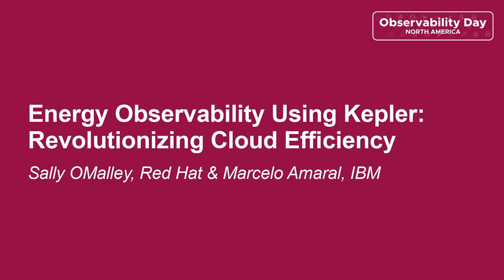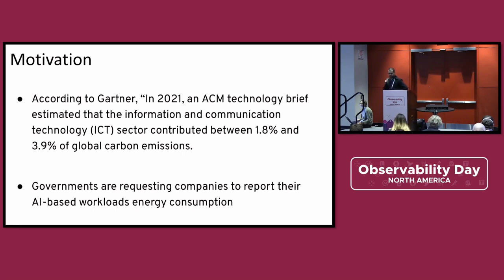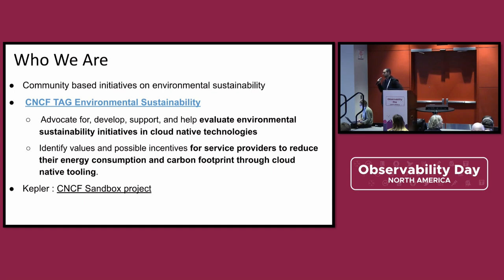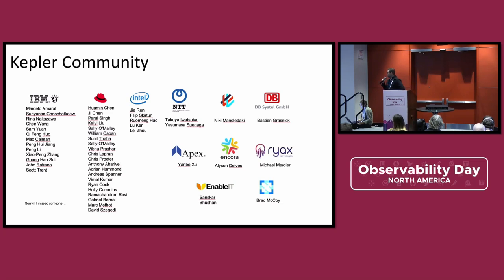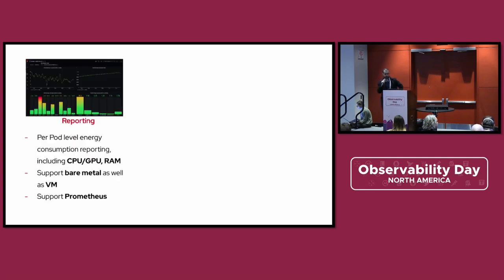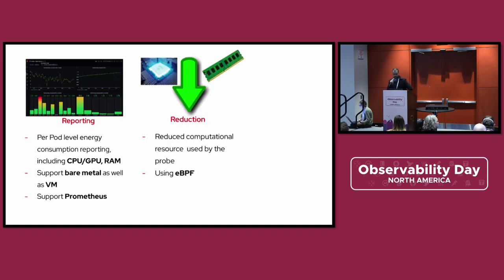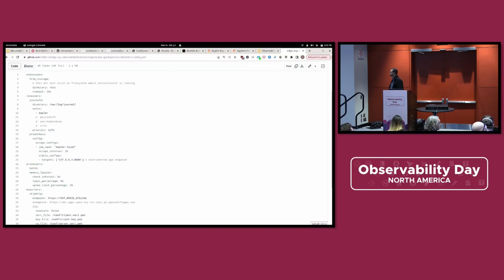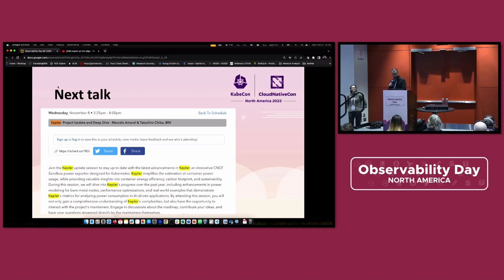Energy Observability Using Kepler: Revolutionizing Cloud Efficiency - Sally OMalley & Marcelo Amaral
Energy Observability Using Kepler: Revolutionizing Cloud Efficiency - Sally OMalley, Red Hat & Marcelo Amaral, IBM

With the rise of Kubernetes addressing power consumption in cloud is vital for capacity planning, environmental impact and detecting anomalies. Presenting Kepler, an observability framework for monitoring power within and beyond Kubernetes. Kepler works on various platforms and collects data via eBPF for minimal energy footprint. During the session, we will cover the following key points: - Importance & challenges of power observability in the cloud. - Kepler's methodologies; - compiling data from performance counters - approximation of power consumption using Machine Learning when direct monitoring isn't possible. - Real-world adoption of Kepler for power monitoring. - Live demo of power monitoring in Kubernetes via Kepler, Prometheus & Grafana. - Kepler on Edge for power observability using OpenTelemetry for centralized dashboarding. - A glimpse into our ongoing work on PEAKS, a power and energy-aware Kubernetes Scheduler developed using the Kepler Observability Framework.